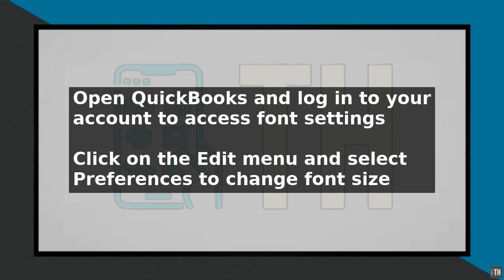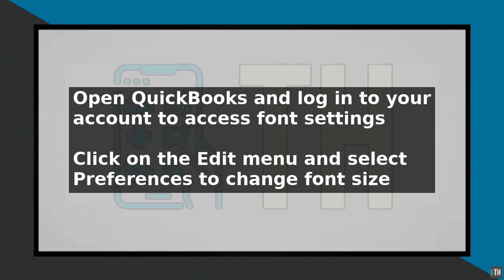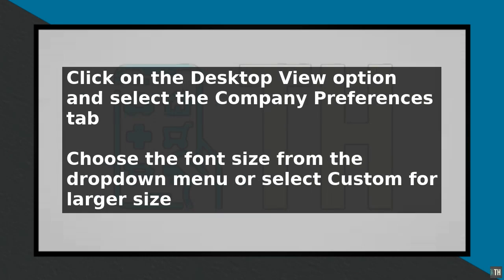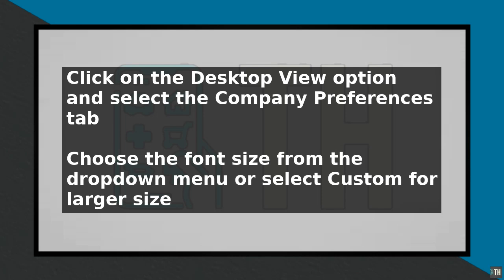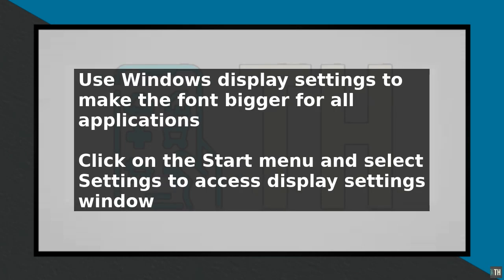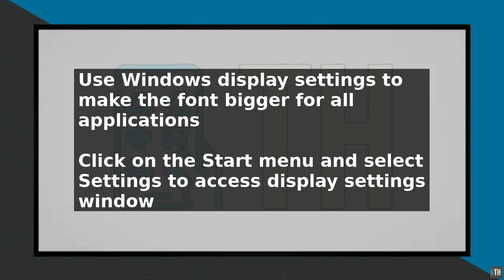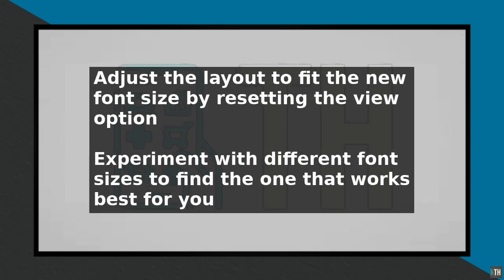How To Make Quickbooks Font Bigger (2025)